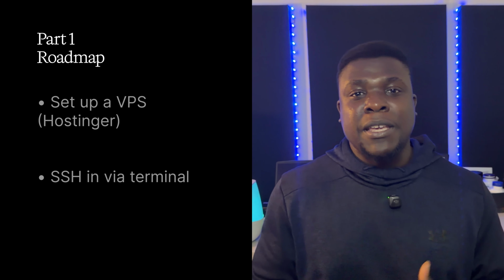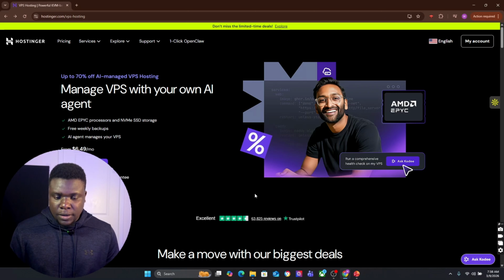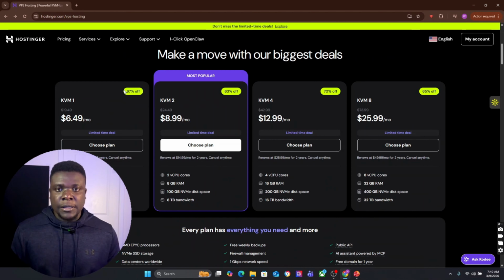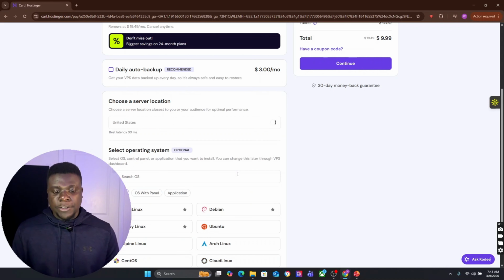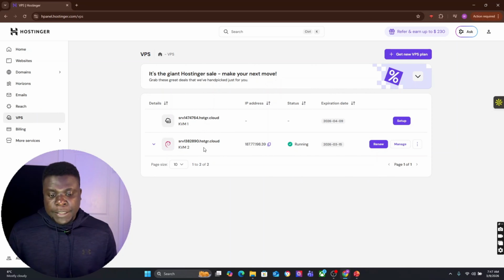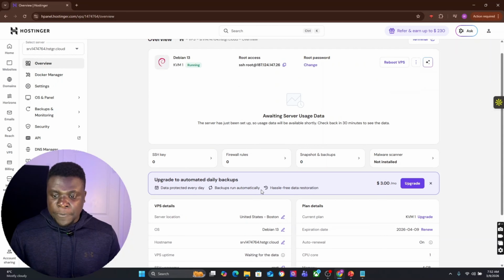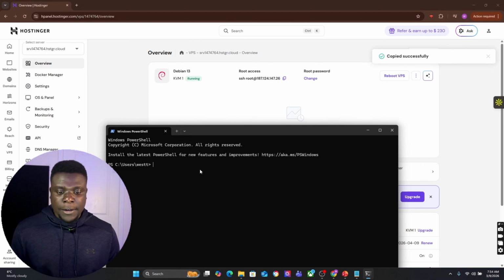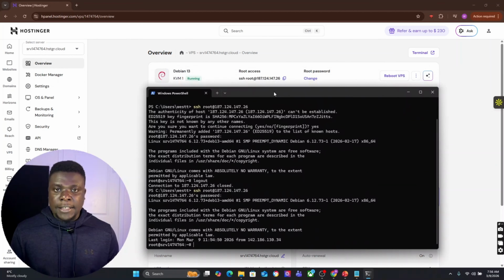Easiest way to Set Up OpenClaw on a VPS | Part 1: VPS + SSH Access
This video is Part 1 of my OpenClaw Secure Setup Series.

In this video, I show you how to set up the foundation for OpenClaw the safer way using a VPS and SSH access. We go step by step through choosing a VPS plan, deploying Debian, creating the server, and logging in through terminal.

If you want to run OpenClaw in a more private and controlled environment, this is where to start.

What we cover:

What OpenClaw is
Why I’m using a VPS
Choosing a VPS plan
Selecting Debian 13
Creating and saving the root password
Connecting to the server with SSH
Understanding the VPS dashboard

Next up:
Part 2 covers Tailscale, private access, creating a non-root admin user, and disabling root login.
Part 3 covers installing OpenClaw, connecting the model, linking Telegram, accessing the dashboard, and securing the firewall.

00:00 Intro
00:10 This is a 3-part OpenClaw series
00:40 Why this setup is safer
01:00 Roadmap for Parts 1, 2, and 3
02:00 Why private access matters
02:30 What a VPS is
02:50 Why I prefer a VPS over a physical machine
03:00 VPS plans and pricing
03:50 What OpenClaw actually is
04:20 Choosing the VPS plan
04:50 Choosing the server location
05:30 Selecting Debian 13
05:50 Payment and initial setup
06:00 VPS dashboard overview
07:00 Creating and saving the root password
07:40 Finishing VPS setup
08:00 Server is ready
08:10 Reviewing server details
09:10 Finding SSH root access
09:30 Opening terminal
09:40 Connecting to the VPS with SSH
10:00 First login and password entry
10:30 Successfully accessing the server
10:40 Logging out and reconnecting
11:10 Outro